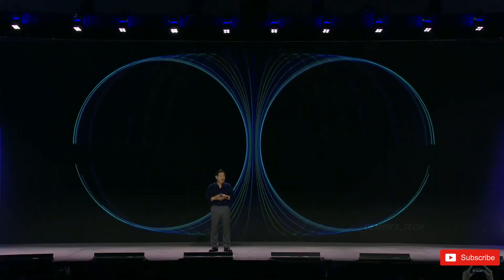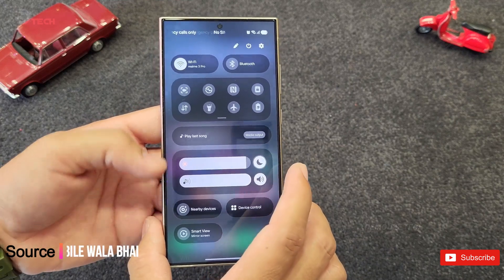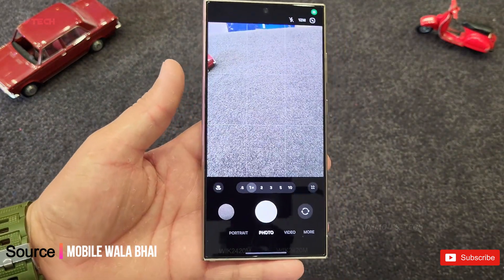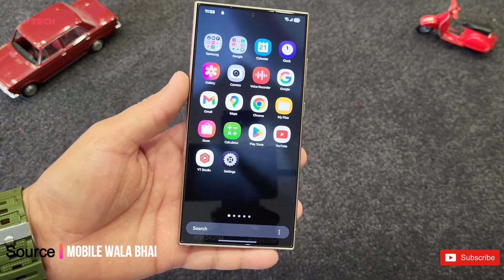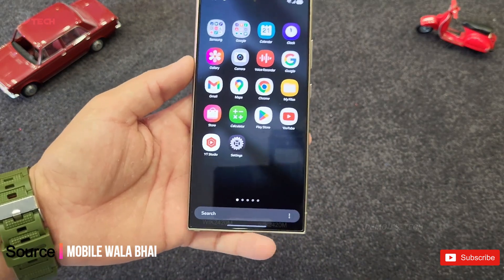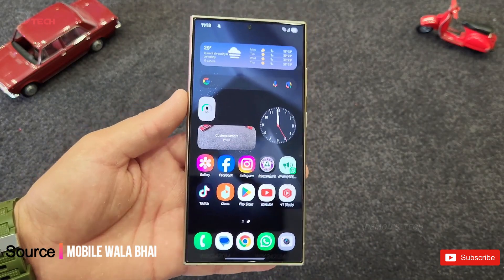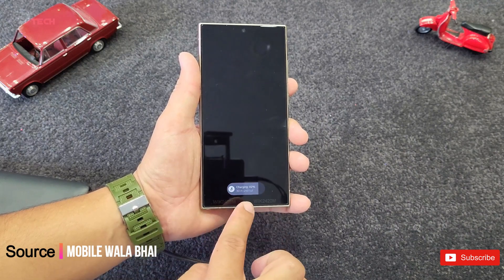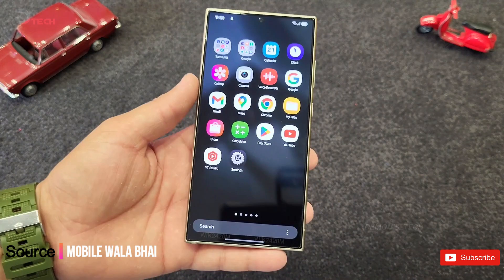Samsung One UI 7.0 Android 15 - HANDS-ON LEAKED VIDEO🔥🔥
One UI 7 Beta hasn’t yet been released but someone installed it and spoiled the mystery. A video posted on YouTube showcases a Galaxy S24 Ultra running the unreleased One UI 7 with brand-new icons, interface tweaks, and a lot more.